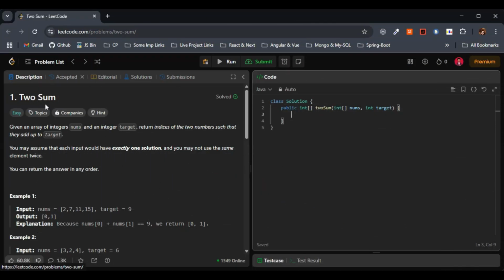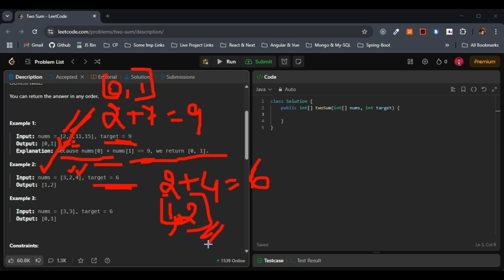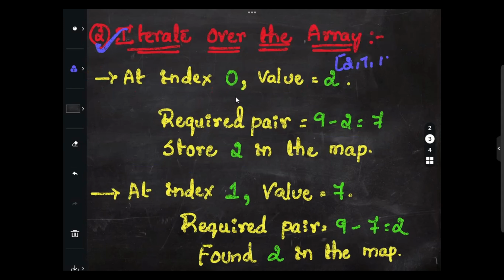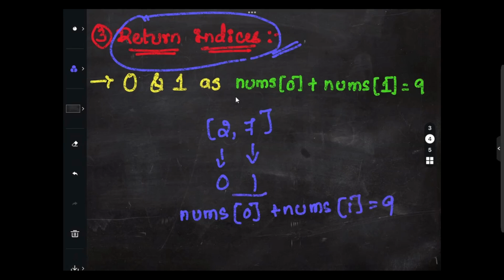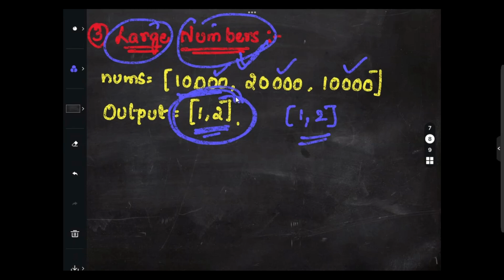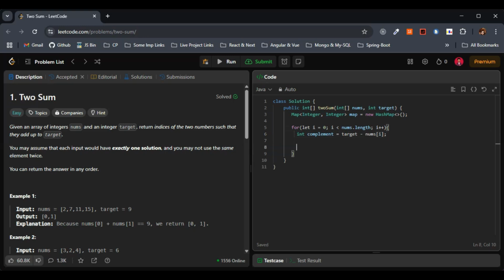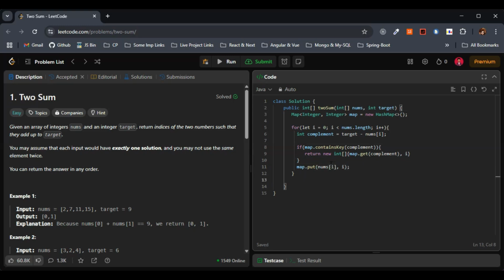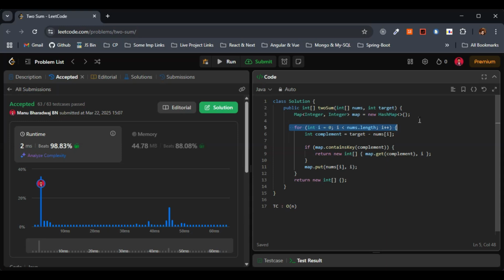3. Leetcode 1. Two Sum : JAVA